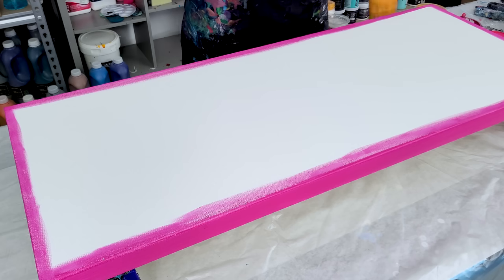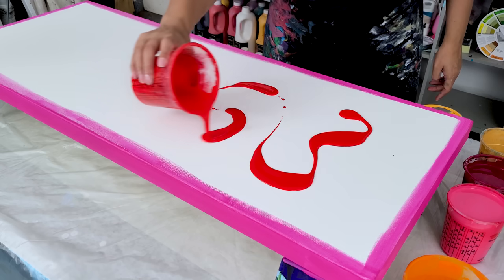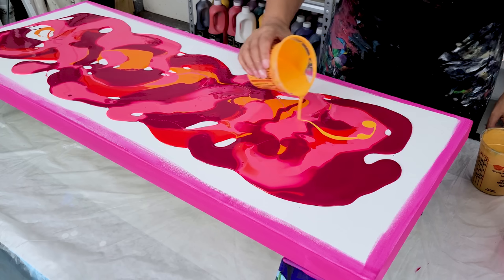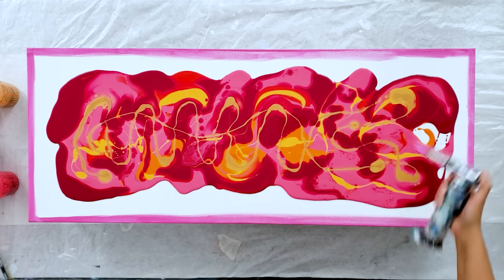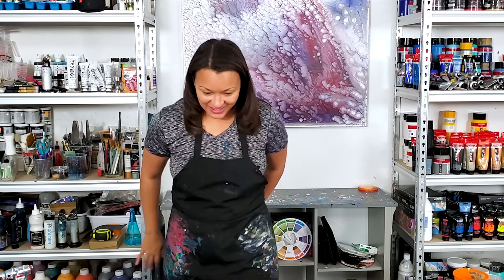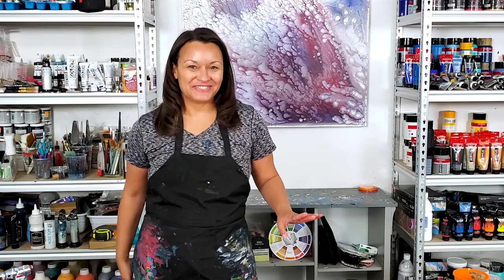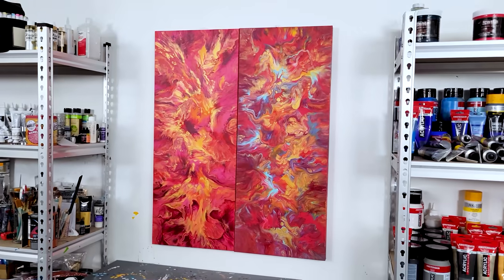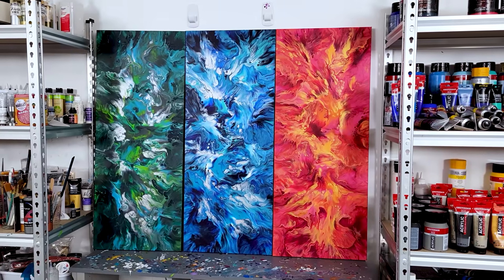Sunset Fire - Spirit and Memories Part 3 - Passion Pink - Acrylic Fluid Painting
I am so thrilled with how this one came out! This was the most difficult in the series for sure. I am so glad I stuck with it and got a result that both myself and Kat are happy with! Happy painting!

***EXCITING NEWS***
I have released my NEW course on the Swipe Technique! I spent months and months creating, testing, and experimenting with multiple different recipes to bring you the best course I could! If you want to learn how to use a palette knife to create gorgeous cells and lacing, then this course is for you!

What you will get:
Over 10 hours of in-depth instructional video
Numerous worksheets and documents to help you be more systematic in your art practice
The EXACT recipes Molly uses to create her beautiful swipe paintings
Multiple DIFFERENT swipe catalyst recipes to create cells and lacing in your fluid art paintings
A great community of like-minded artists
Bonus - Learn about swipes with silicone

I tried to make the course accessible to those in different locations. You do not need Australian Floetrol for this course. I give multiple different recipes for swipe catalysts! Happy Painting everyone! Hope to see you in the course!

Available in English, Dutch, Russian, Spanish, French

Canvas size: 16 inch by 40 inch

Time Stamps:
0:00 intro
3:48 puddle pouring the acrylic colors
7:37 the blow out
12:08 wet result of acrylic pour painting
13:01 dried result of fluid art painting